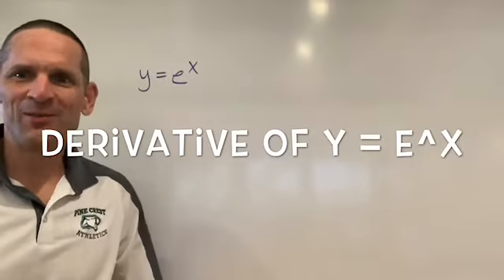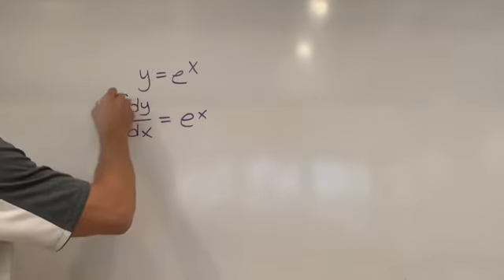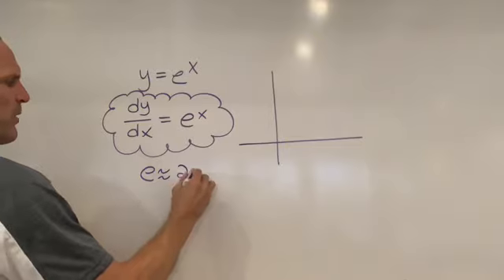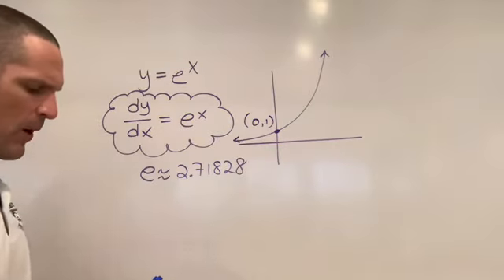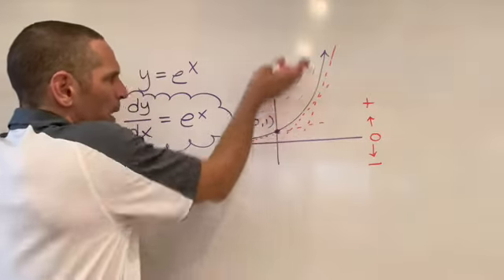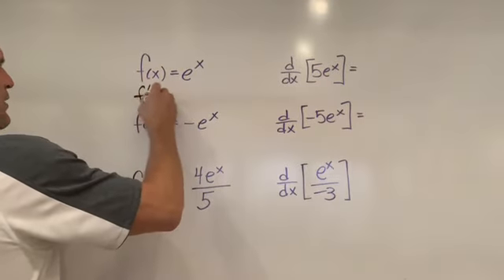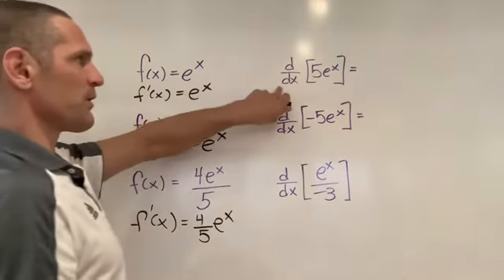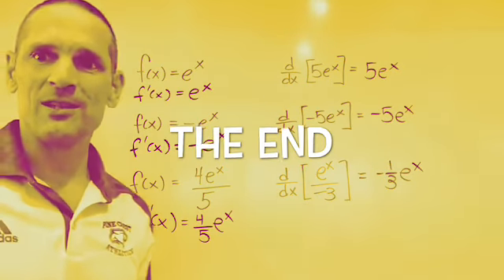Derivative of e^x